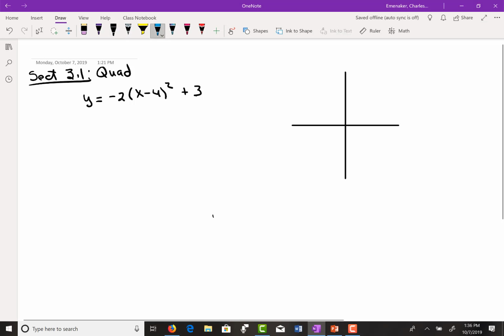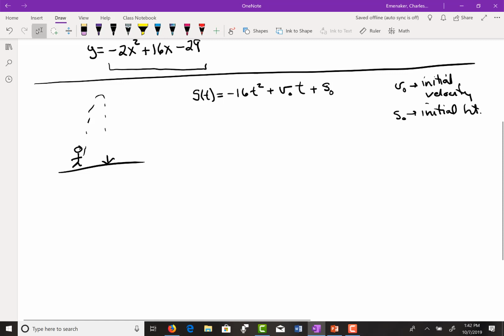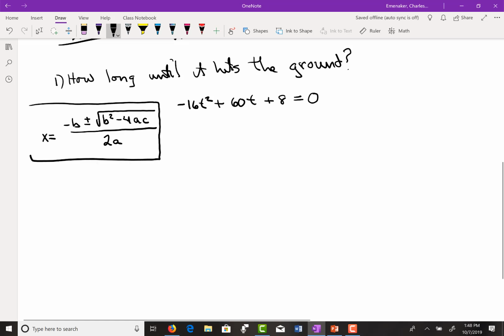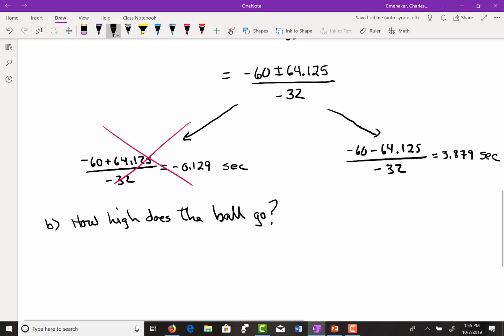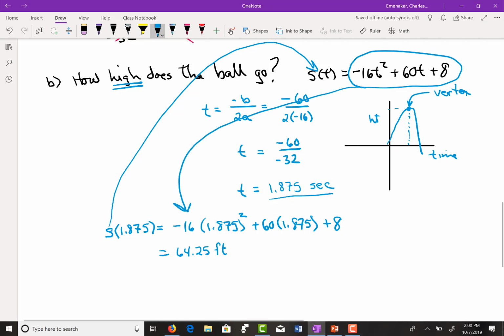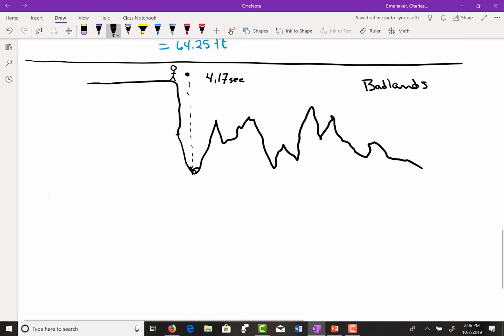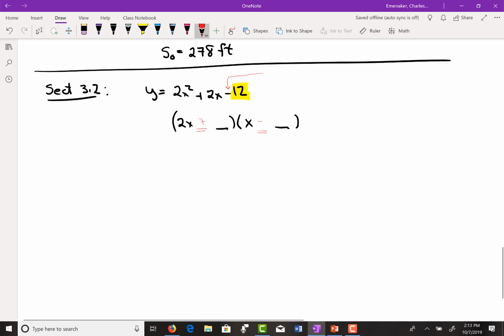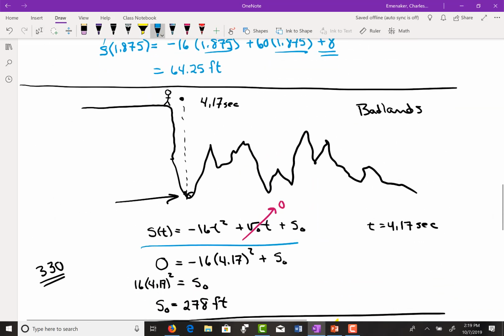Oct 7 125 PM Movie